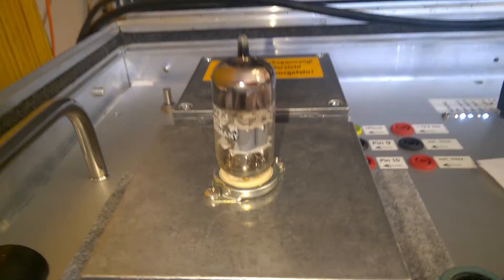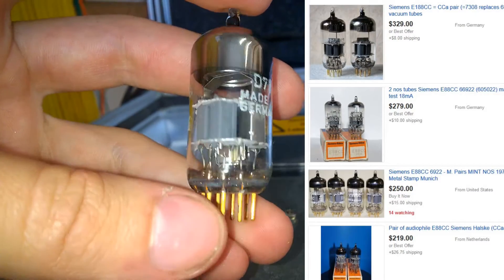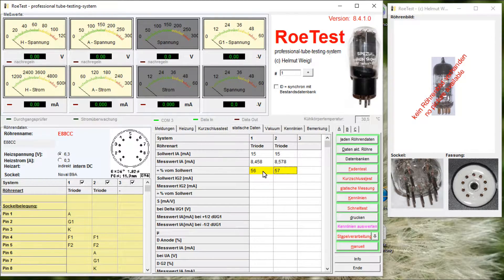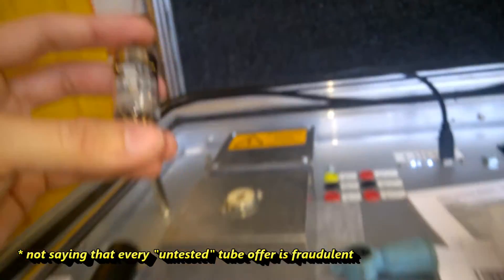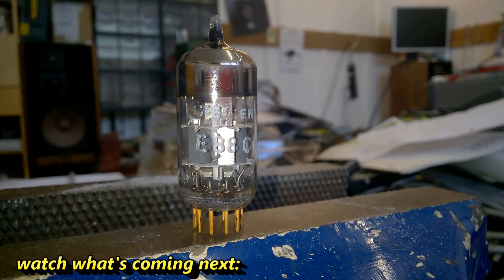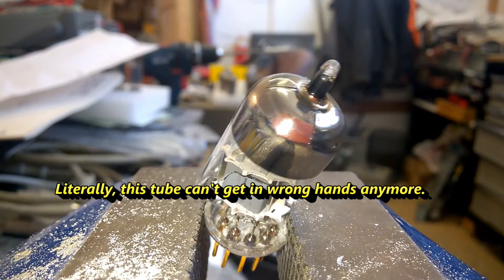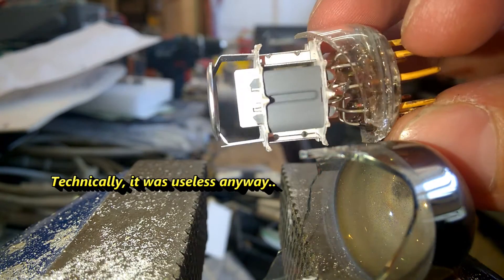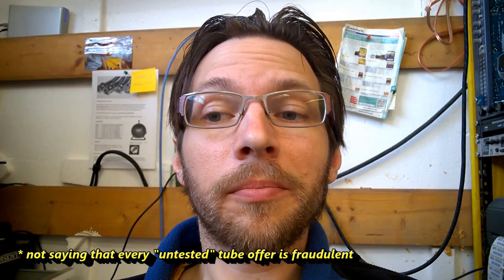This is why I DESTROY a Siemens E88CC Tube/Valve worth 50 Euro! BEB #20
2.) Cookies welcome: Max Koschuh, Fading 1, 8143 Dobl-Zwaring, Austria. I LOVE cookies. Om nom nom nom.
3.) Send me old or broken electronics for a teardown (Mailbag).
5.) Thumbs up, it's free :-)

Free teardown videos and education. No ads for my subscribers who watch within 48 hours after video has been released.

archive:

This time I will show you how I proceed with faulty electron tubes. And I will explain you the reasons why I do this. And that's in 3 minutes only.

equipment used:
Roetest, Schraubstock